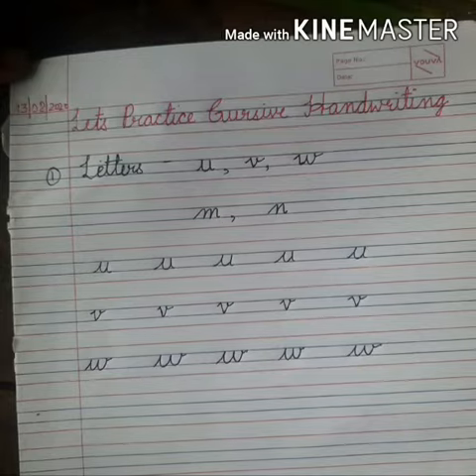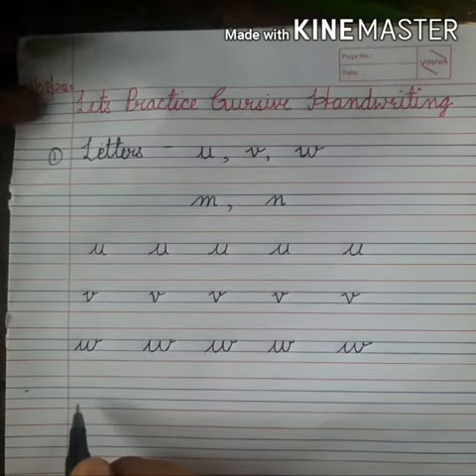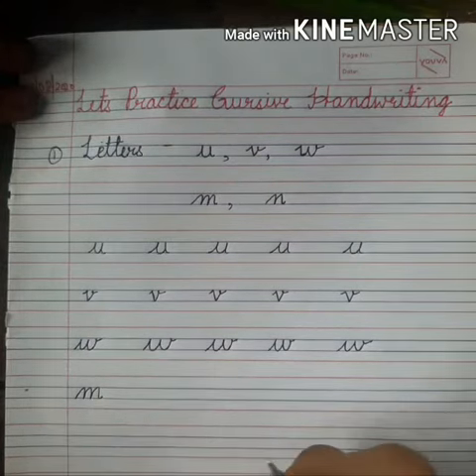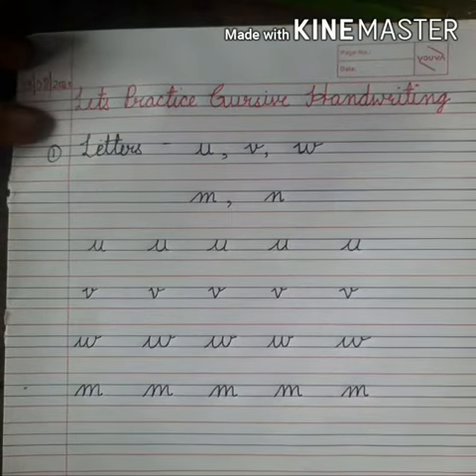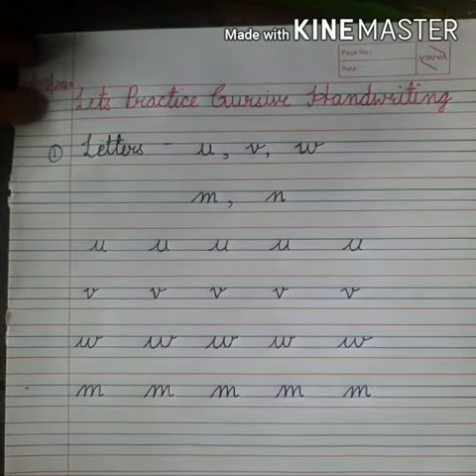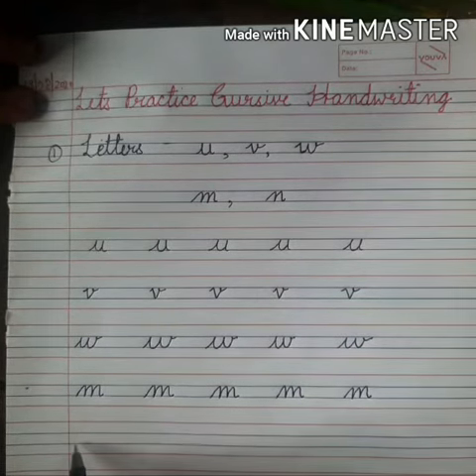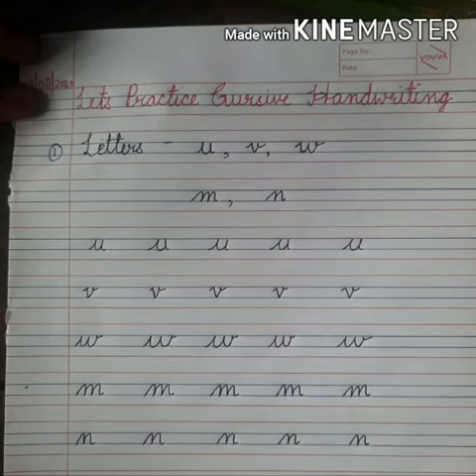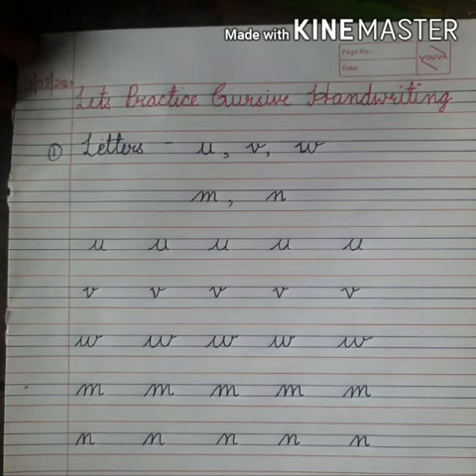'm' and 'n' patterns